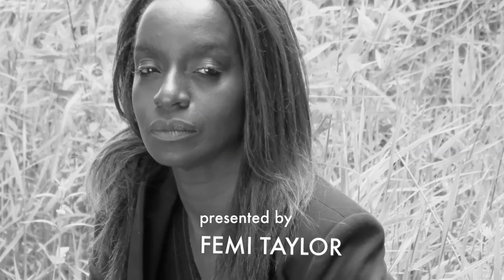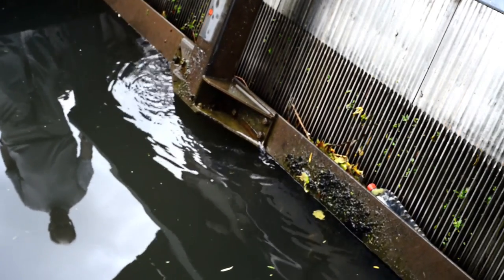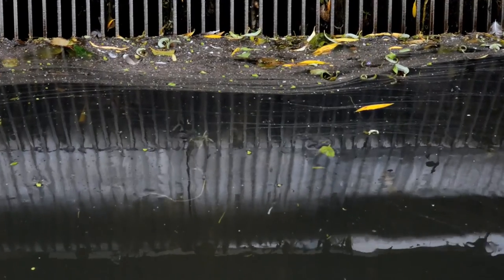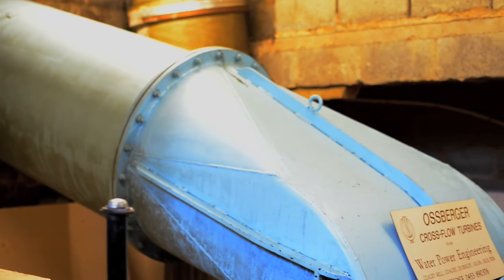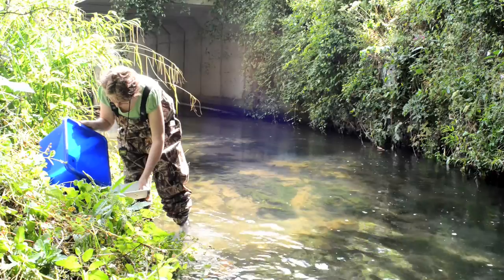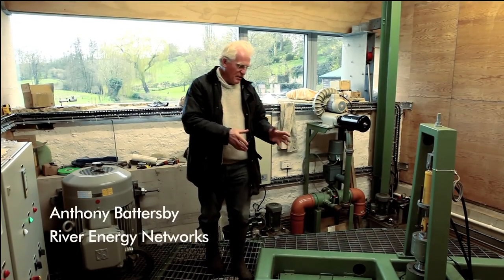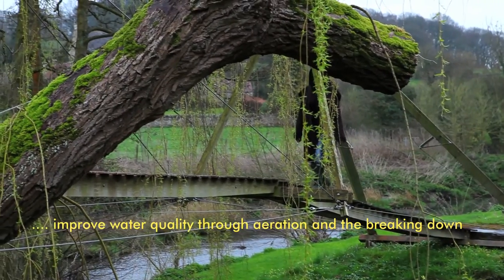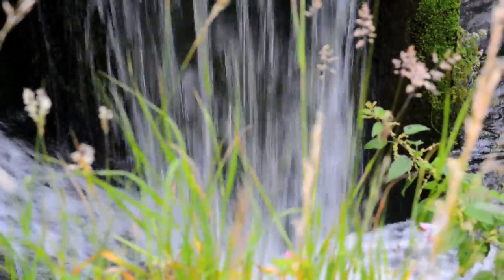The Greater Advantages of SMALL HYDROPOWER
Generating clean sustainable energy for decades if not centuries is only one of small Hydropower's advantages. Osman Goring and Anthony Battersby explain the wideranging benefits including pollution and flood control.